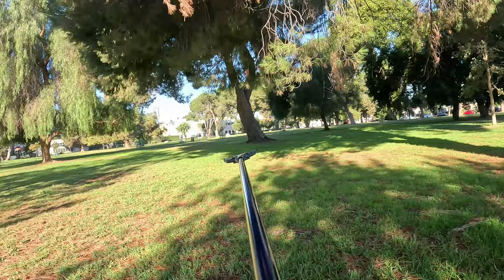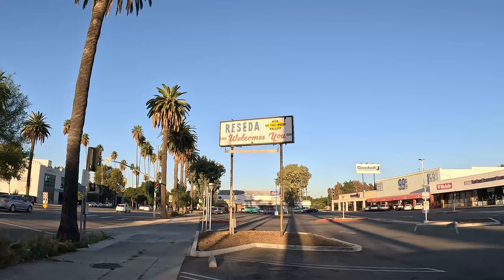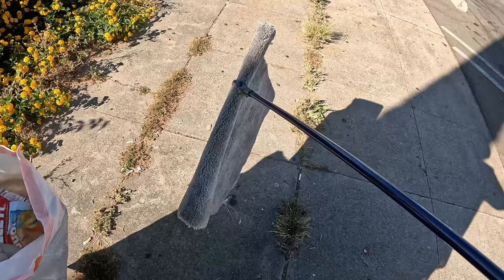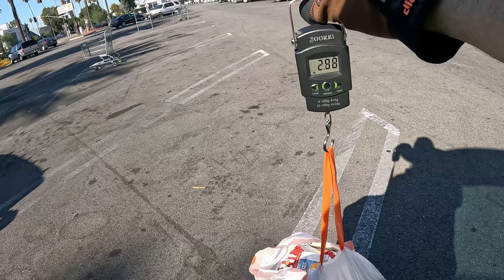001 | DrekTrek | Reseda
Episode 001: DrekTrek cleans up Reseda, a neighborhood in the Los Angeles San Fernando Valley. Reseda was popularized by the 1984 film, The Karate Kid, as a blue-collar neighborhood depicted as affordable-enough for a single mother to move her kid, Daniel LaRusso, from Newark, New Jersey, in pursuit of a better life.

Prior to Spanish conquest, the area Reseda now occupies was inhabited by the Tongva tribe, who are known also as the Kizh. They were an influential group known for their widespread trade routes, and for using te'aats, boats crafted from wood planks, to transport their goods.

Fast-forwarding to 1912, the area was acquired by a bunch of rich dudes, including Harry Chandler, the publisher of the Los Angeles Times, who had married the daughter of the *previous* editor of the Los Angeles Times, Harrison Gray Otis. Not-so-coincidentally, Chandler named this stretch of land after Otis's daughter Marian, and so Chandler named the area [spoiler alert]: Marian.

By 1921, the town had grown, such that they needed a post office, but since the US Post Office already had a "Marian" on its list, they encouraged the town to rename. Ninety-two voters agreed to rename the town Reseda, after a fragrant flower, Reseda odorata, also called mignonette, which was prolific in the area. For the record, Reseda does not smell like a fragrant flower anymore.

Since 1921, Reseda has become an unwitting repository of street garbage, and that's where DrekTrek enters the history of the city, doing his part to cull the uncullable refuse.

If you enjoy our content, please join the DrekTrek Federation by doing all that normal YouTube stuff that we find too crass to ask you to do.

Bus shelter photo credit: Yusuf-Sinan via Pexels
Green particle blob credit: Rostislav Uzunov via Pexels